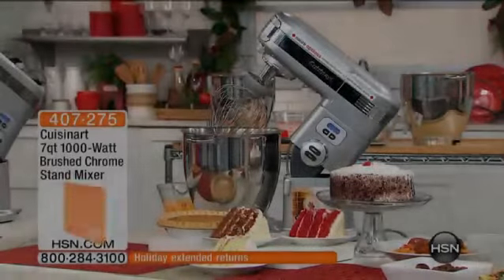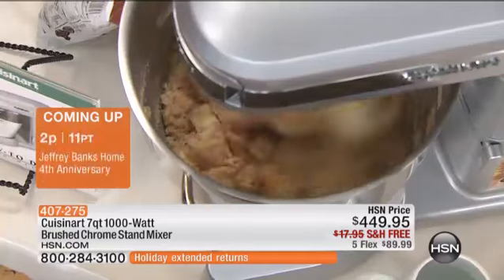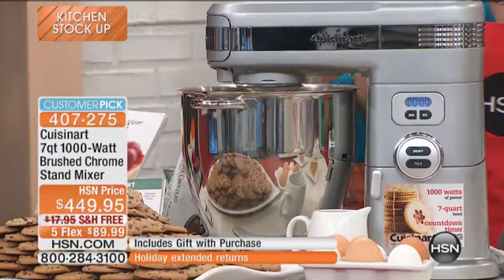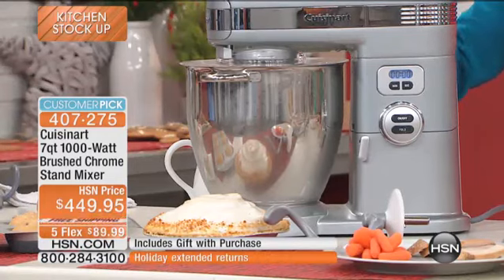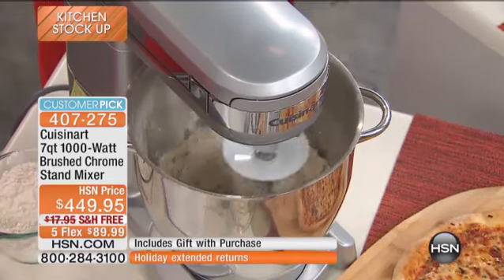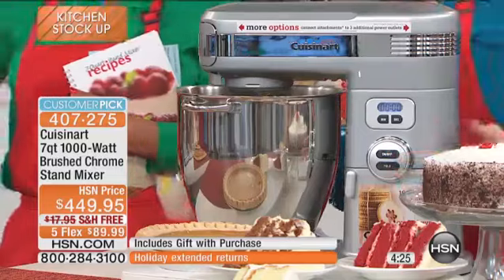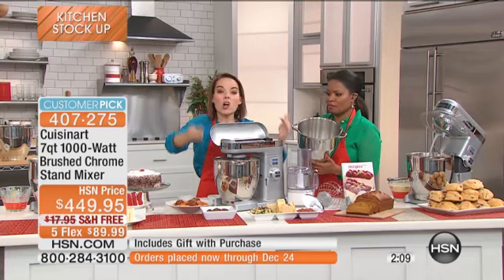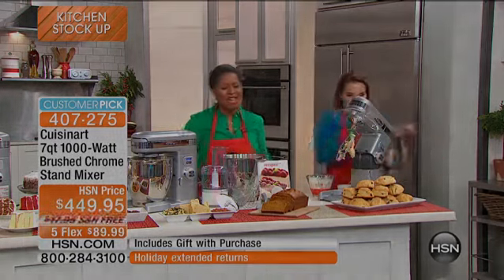Cuisinart 7qt 1000Watt Brushed Chrome Stand Mixer with M...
Cuisinart 7qt 1000Watt Brushed Chrome Stand MixerWhy stand around stirring when you can go mingle and let this mixer do the work for you? It has the power, capacity and precision to handle any job...